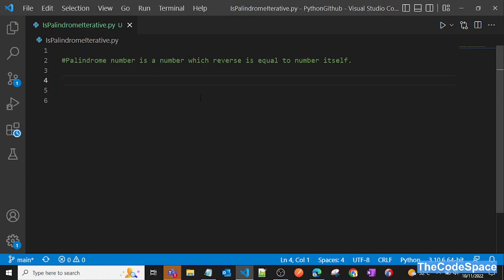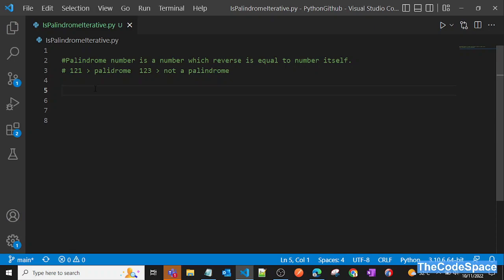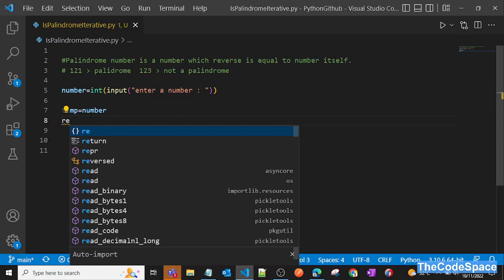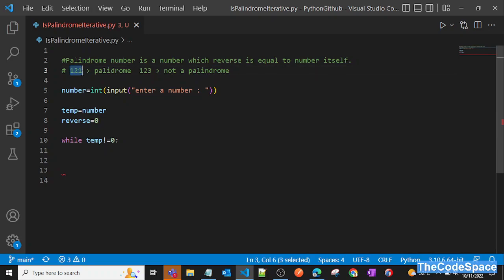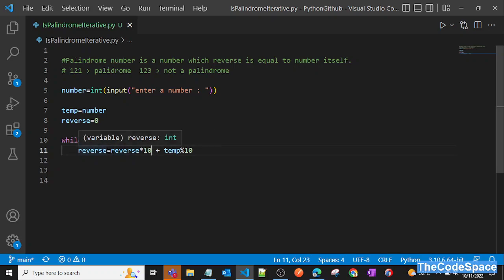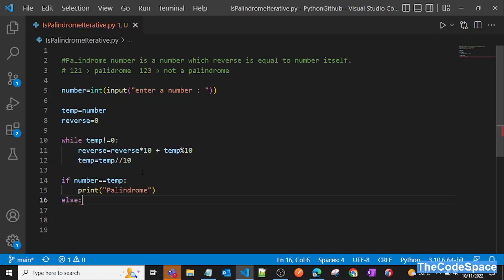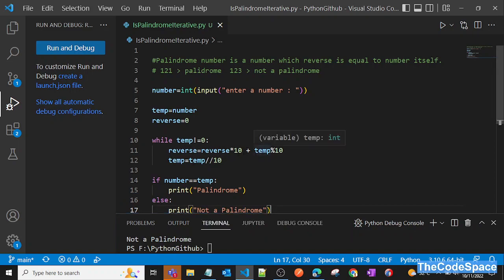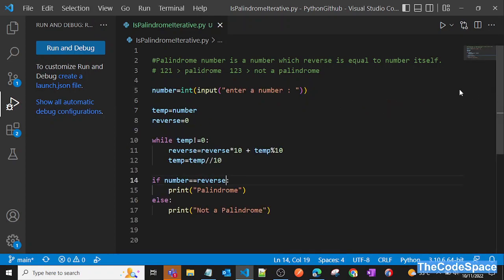Check if a number is Palindrome | Iterative Approach | Python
In this video  I am explaining  how to check a given number is palindrome or not with iterative method in Python.

similar tags
How to Check Given String is Palindrome or Not Python | Iterative method
Program To Check for Palindrome Number C
Program To Check for Palindrome Number in Java
Program To Check for Palindrome Number in Python
Program To Check for Palindrome Number in JavaScript

TheCodeSpace
Raj Parmar